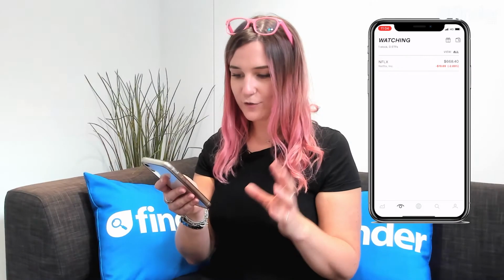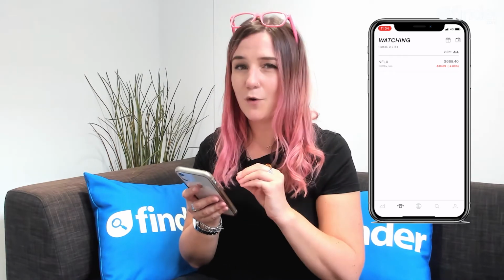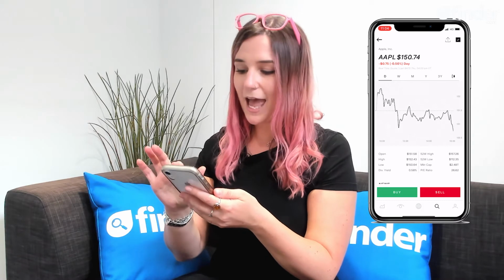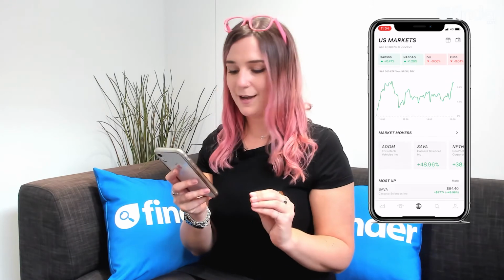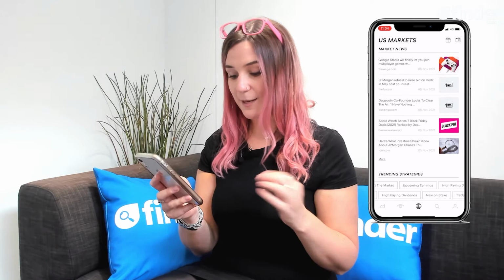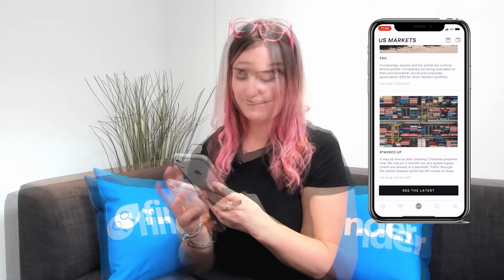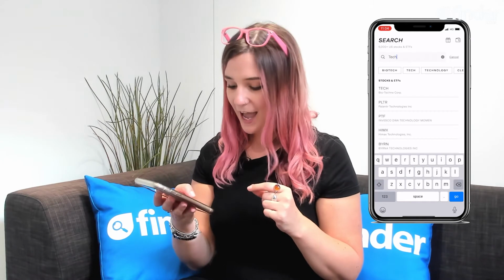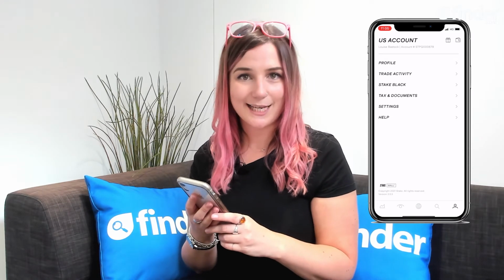Stake app review UK 2021 | Stake hands-on app demo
We take a closer look at Stake, the trading app and platform that claims to give users unrivalled access to the US stock market.

00:00 Introduction
00:30 Fees and charges
01:10 Key features
02:19 The app
04:47 How to compare the right trading platform for you

What is the W-8BEN form?